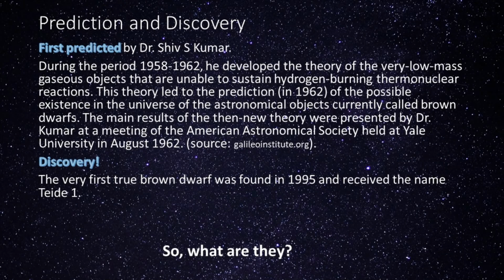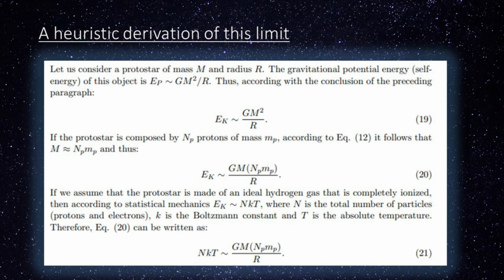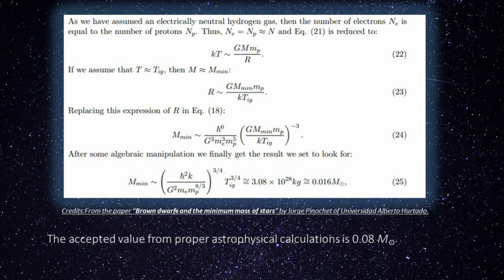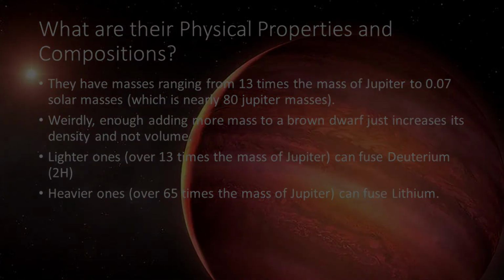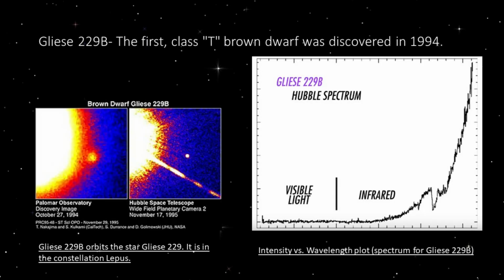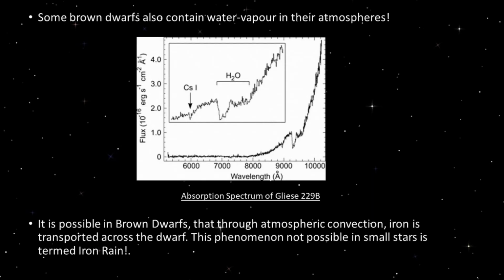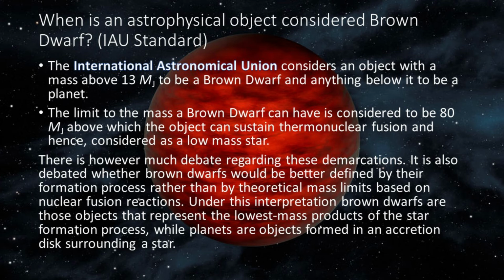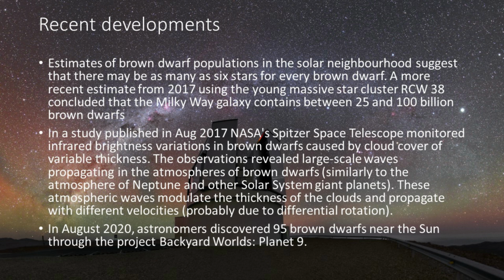Brown Dwarfs (ft. Cosmic Orgasm)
This is an educational video on Brown Dwarfs. Here we cover the following questions:
1) What are Brown Dwarfs?
2) How are they formed?
3) How are they detected by astronomers?
4) What are their physical properties?
5) Where do you draw the lines between a planet and a brown dwarf, and a star and a brown dwarf?
6) How many of them have been found to date and what's the future in this line of research?
We thank all the TAs of our course PH4102: Introductory Astrophysics along with our course instructor Dr. Dibyendu Nandi (Head of Cessi at IISER Kolkata) for giving us the opportunity to make such a science communication video along with providing the necessary impetus to do the same.